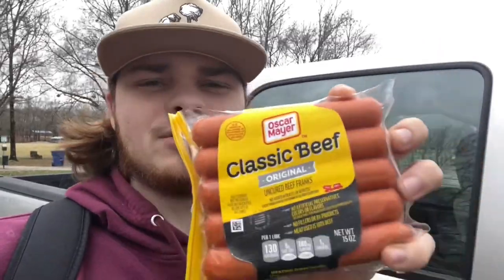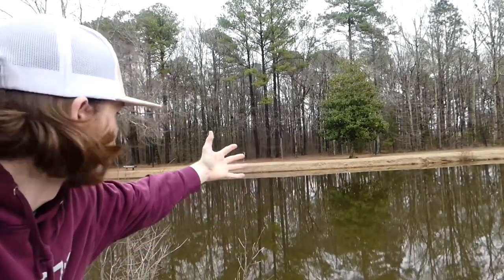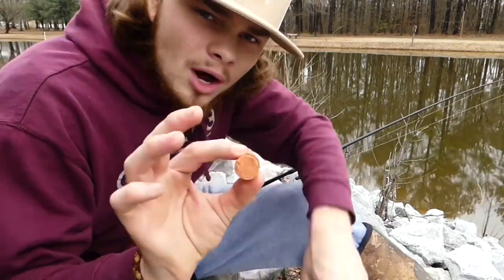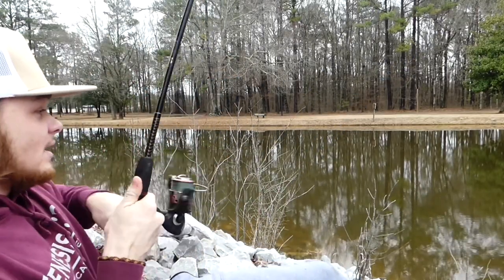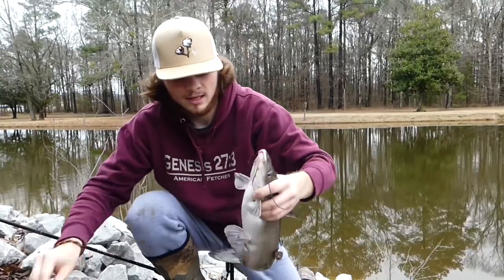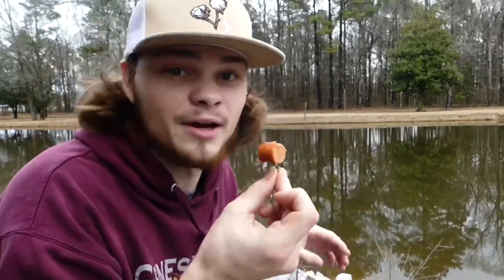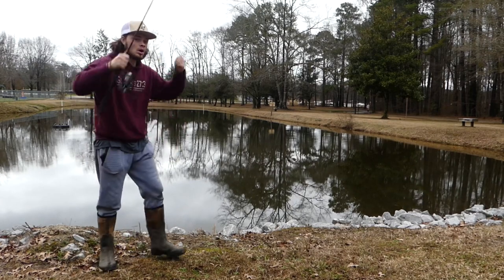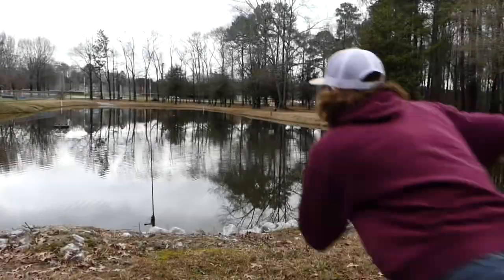Catching Catfish with Glizzys!! (Hotdogs)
Thanks for the support, love y’all 🤘🏽🧡

I make Music: Apple Music, Spotify, YouTube, etc..